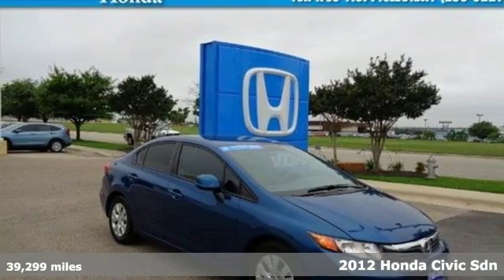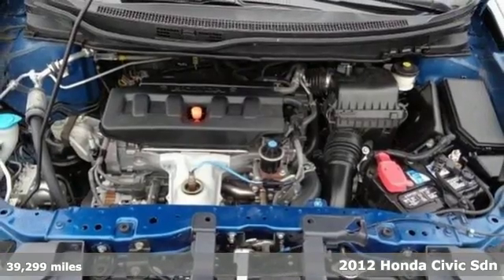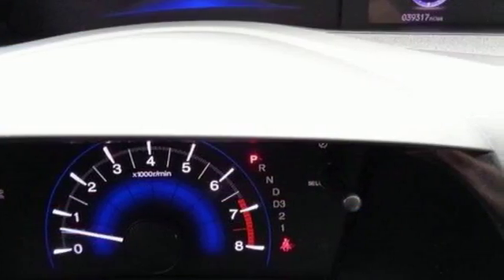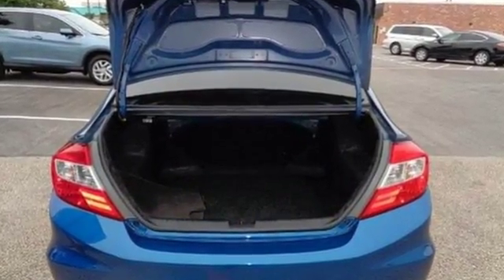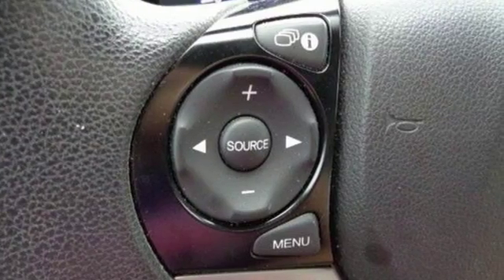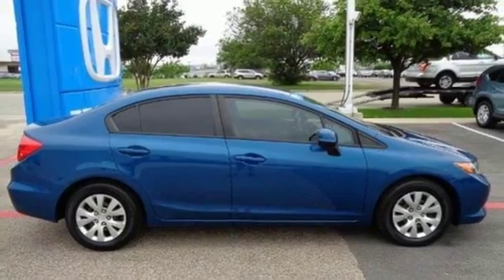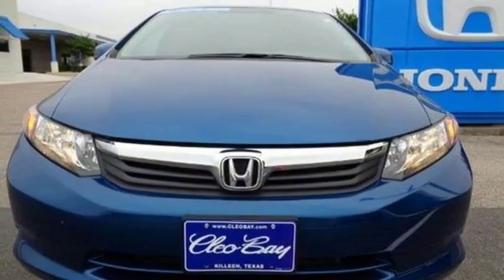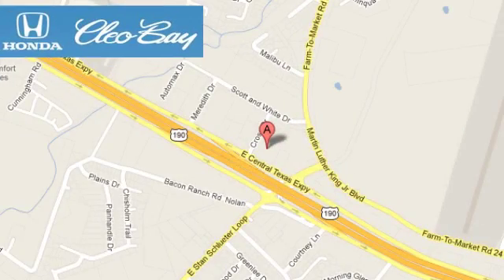2012 Honda Civic Sdn Killeen TX Austin, TX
Year: 2012
Make: Honda
Model: Civic Sdn
Trim: LX FWD
Engine: 4 Cyl - 1.8L
Transmission: Automatic
Color: Blue
Interior: Gray
Mileage: 39299
Stock #: 6370A
VIN: 2HGFB2F50CH581570
New Arrival! This Honda Civic is CERTIFIED! Low miles for a 2012! This Honda Civic gets great fuel economy with over 39.0 MPG on the highway! Multi-Point Inspection, New Battery Stability Control, ABS Brakes Front Wheel Drive Please let us help you with finding the ideal New, Preowned, or Certified vehicle.

Address:
3907 E Cen-Tex Expy